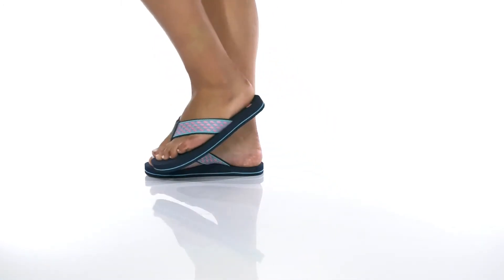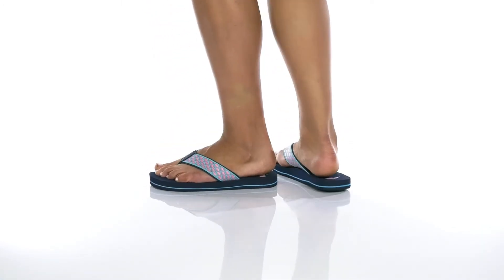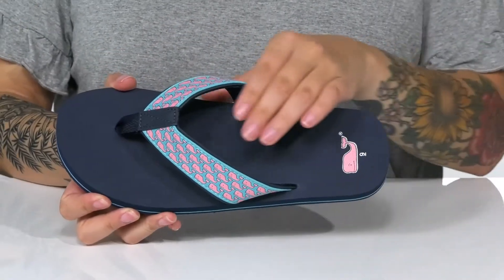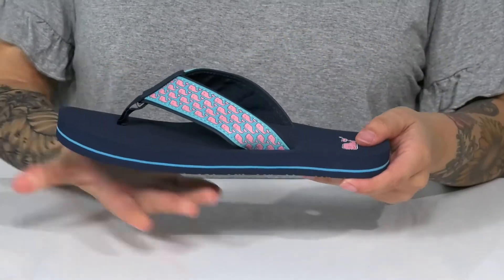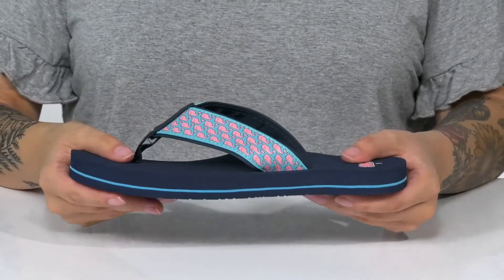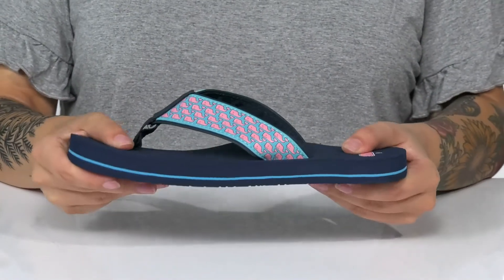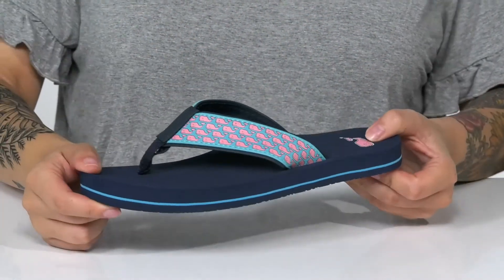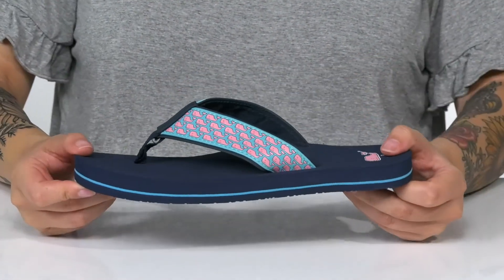Vineyard Vines Whale Classic Flip Flop SKU: 9572383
Treat your feet to the comfy and cute Vineyard Vines&reg; Whale Classic Flip Flop.
Slip-on construction with a round-toe silhouette.
Thong strap design.
Nylon upper and lining.
Synthetic insole and outsole.
Imported.